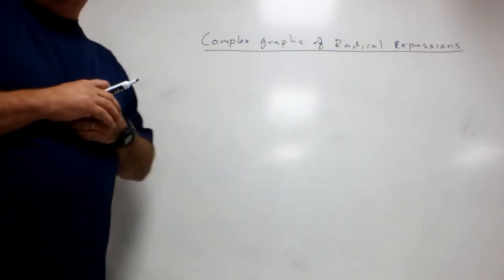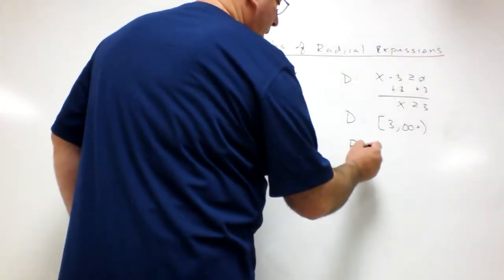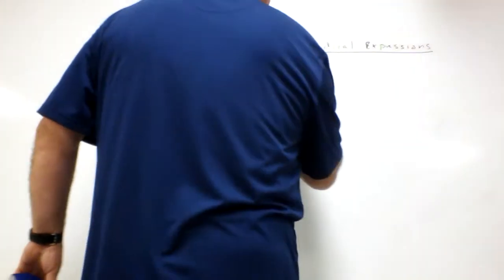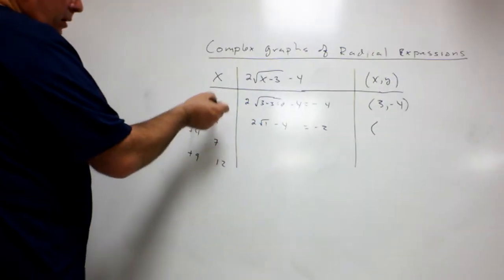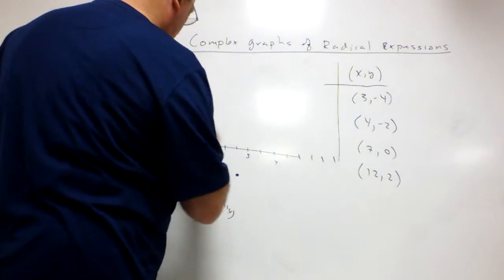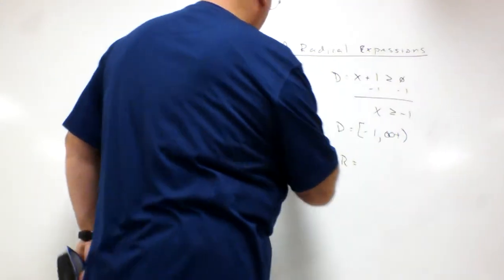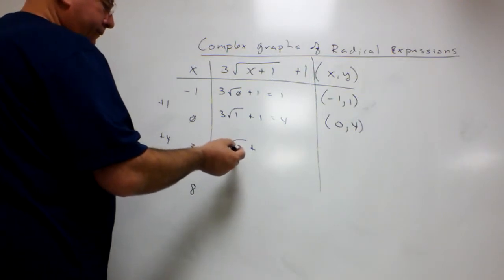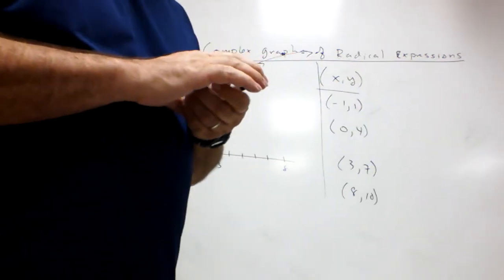Vid3 Graph of Complex Radicals